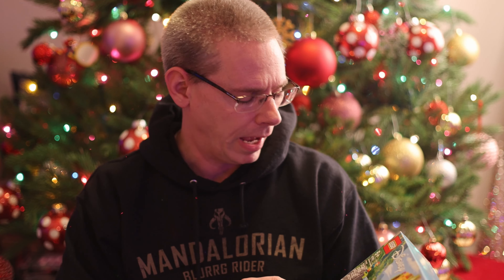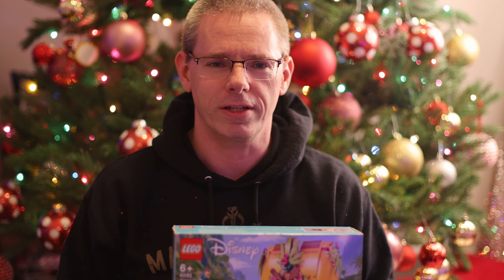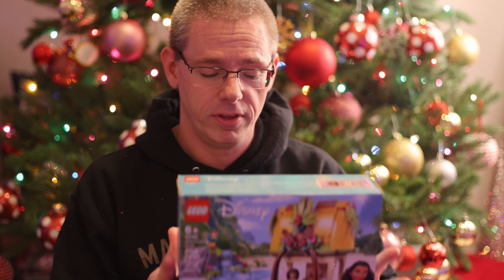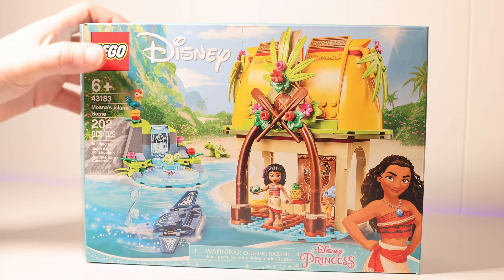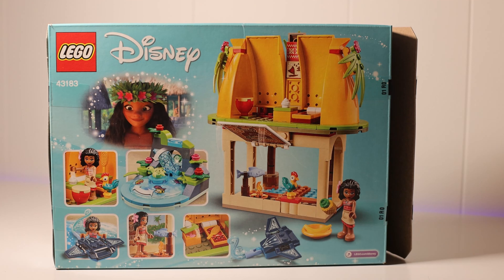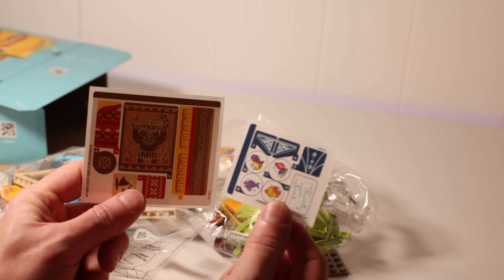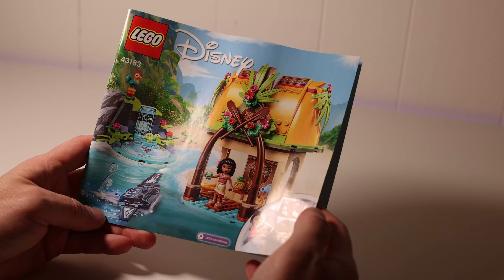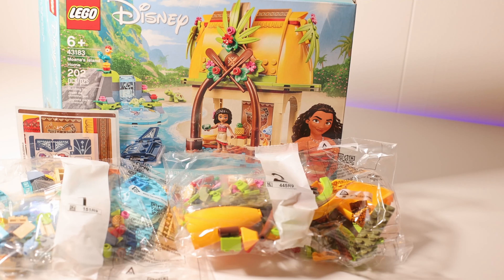Lego Moana's Island Home unboxing video 43183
Moana was our daughters 1st Disney movie that she would watch forever so when I saw this Lego set I knew i had to get it for her.   Moana's Island Home is a fun set that brings Moana and Hai Hai to her Island home.   This set has 2 parts and is a great addition to a Disney Lego Area.

Set number : 43183
Camera : Canon EOS R5
Lens : Canon 50mm